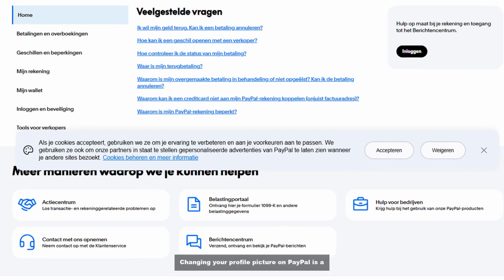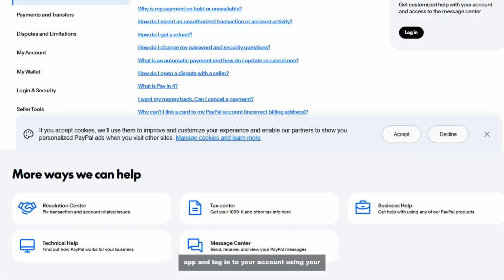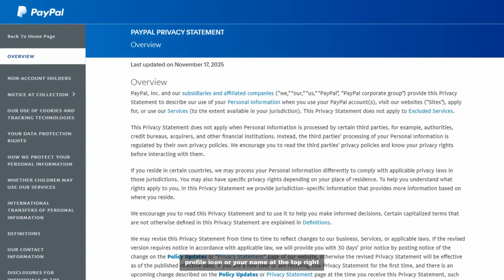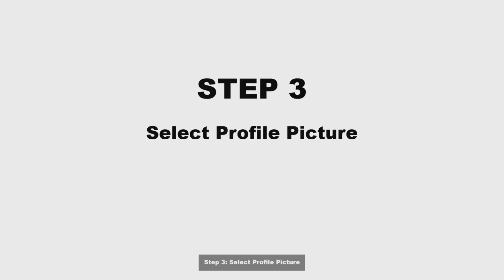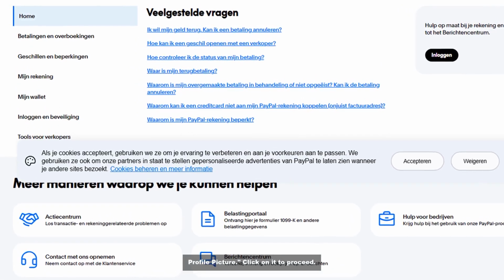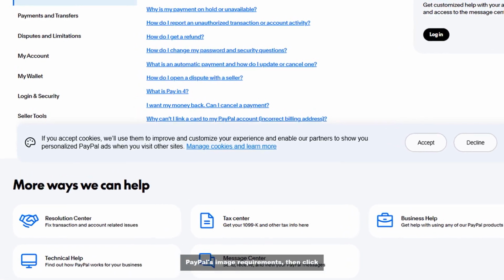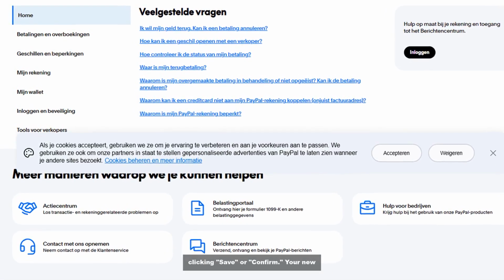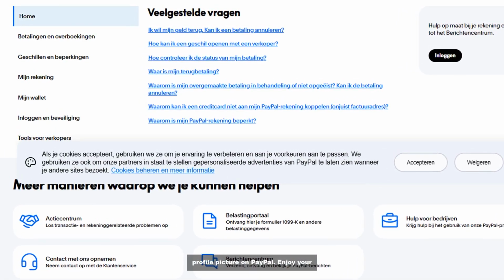How To Change Profile Picture On PayPal 2025 (2026)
In this video, we will guide you through the process of changing your profile picture on PayPal in 2025. Learn how to update your account settings and enhance your online presence with a new image.